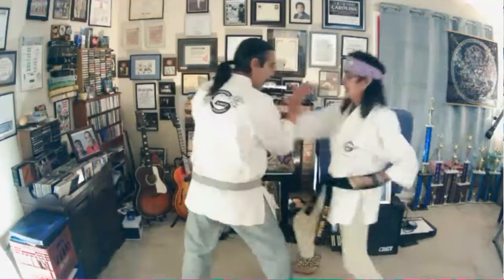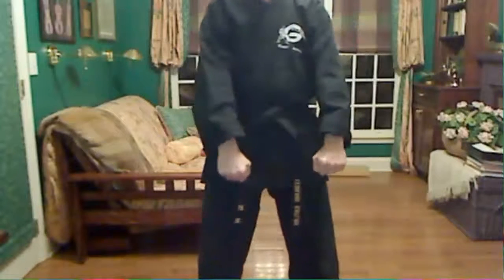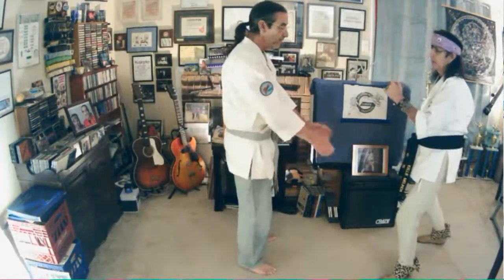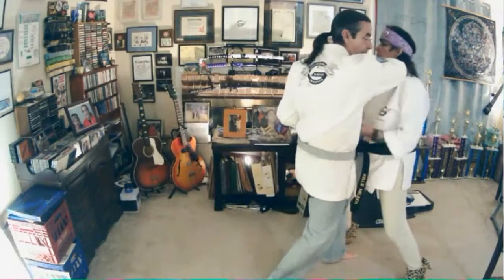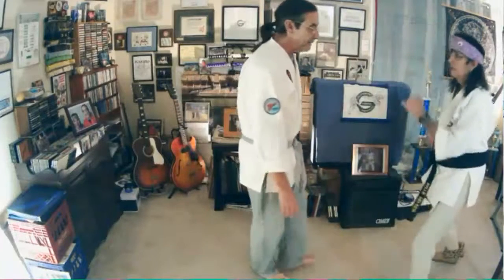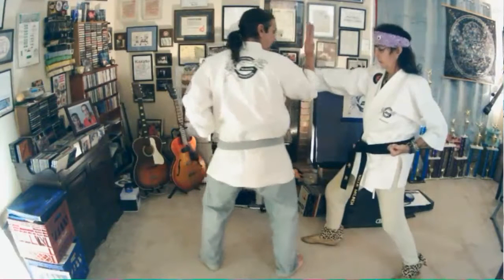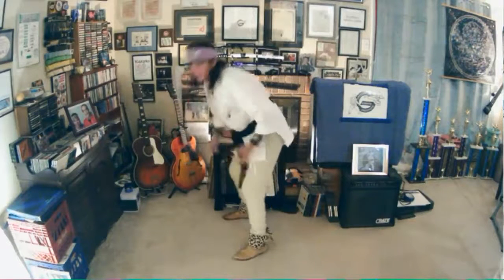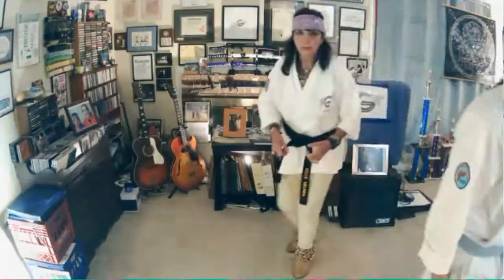Nov. 3, 2020 karate class from home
Self defense sets - kicks to the legs.
Attack to the legs from all four basic stances.